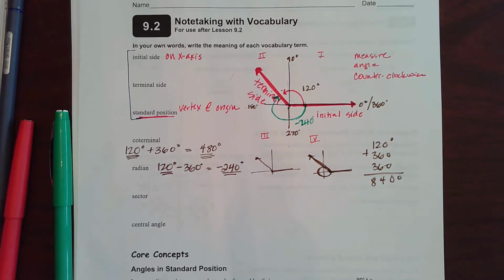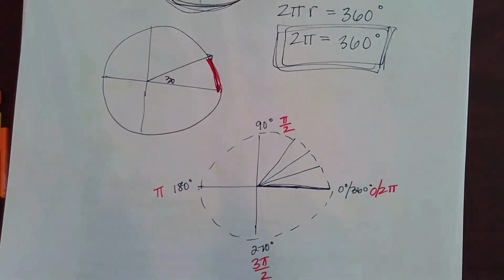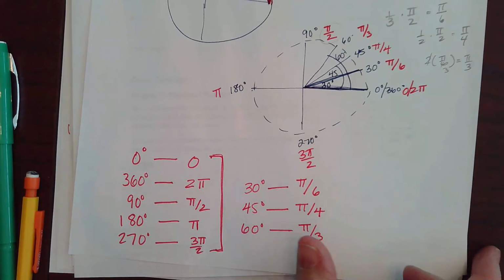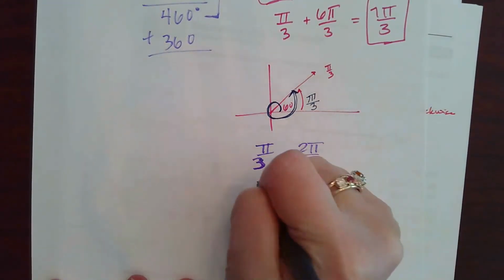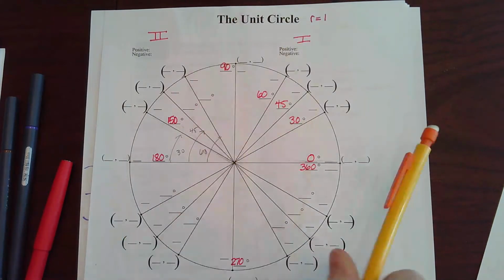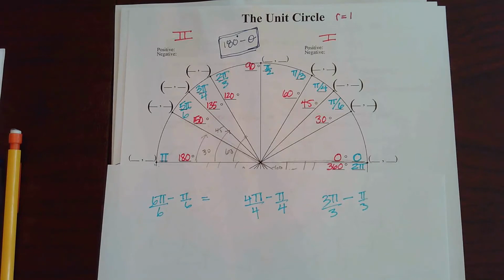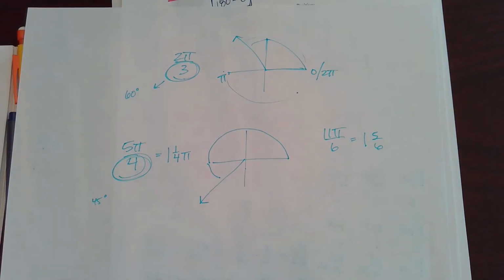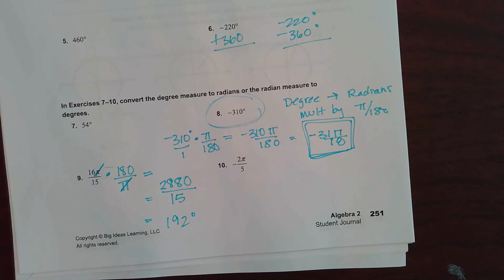HA2 Lesson 9 2